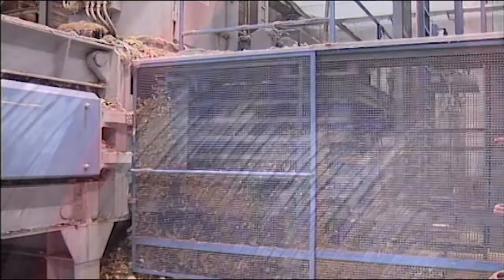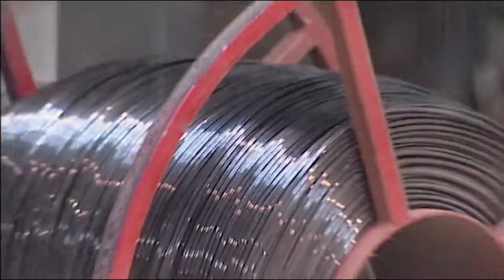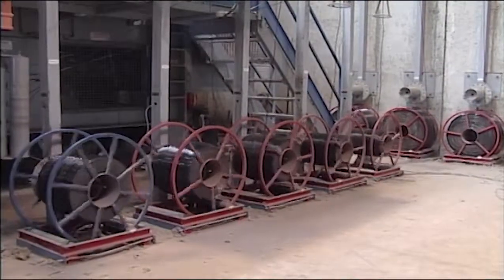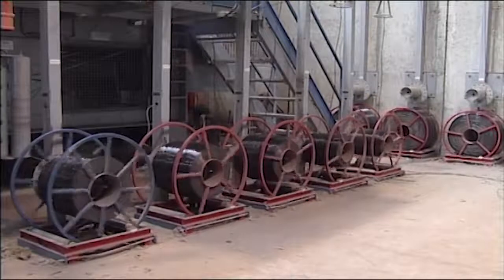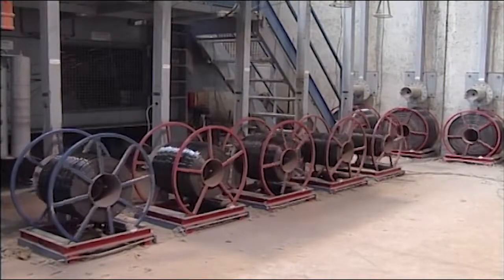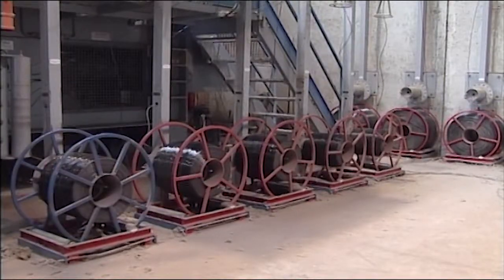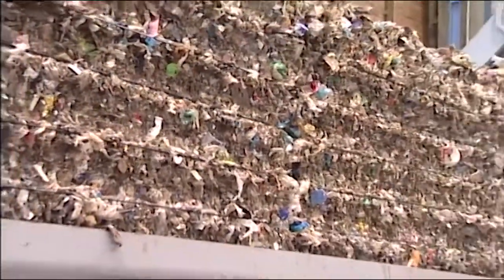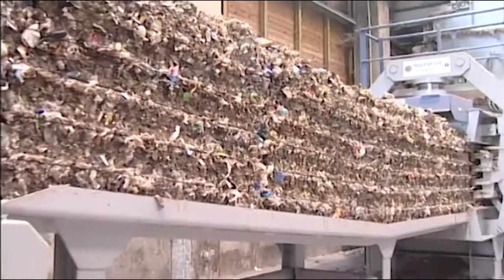Turn Waste Into Energy Waste to energy plant Service Plus - Macpresse balers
RDF waste baler MAC 108L/1 has been designed to compact MSW, RDF/SRF waste and all recyclable materials. It stands out in its category for its lower power consumption  and high efficiency.
It's fitted with a wide loading hopper. Waste is collected from the plant tipping floor and dropped in the apron conveyor hopper, then it's compacted in bales, tied up with 5 steel or plastic wire and wrapped. After the baling and wrapping process, waste bales are stored on a truck, ready for hauling.

MAC 108 L/1 is ideal for transfer stations and landfills, as it reduces transport and energy costs.

MAC 108 L/1 technical features:
- Production: 35-40 bales/h
- Wrapping cycle for bale: 80 – 100 sec.
- Weight loaded on truck: 25 – 30 tons
- hopper size: 180 X 102 cm – 71” X 40”
- ideal bale size: W 1100 X H1100 cm – 43” X 43”  to optimize land, sea and rail transport
- number of wires (steel/plastic): 5,4,3
- weight of baler: 48,260 kg – 88.570 lb
- Rexroth first quality hydraulic pumps
- hardox steel 450 covering the compacting chamber and the bale extrusion channel
- You can also install a conveyor system with scraper for collection of leachate